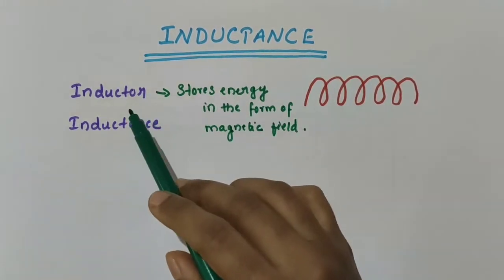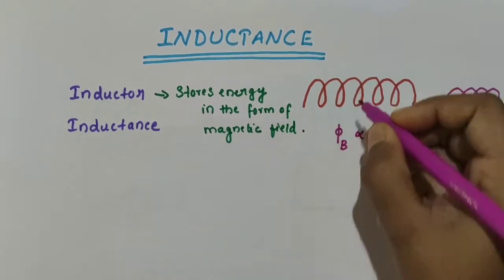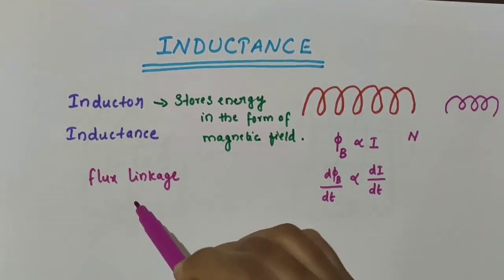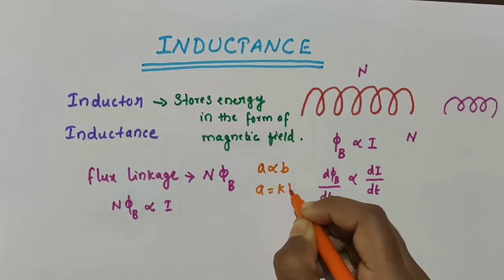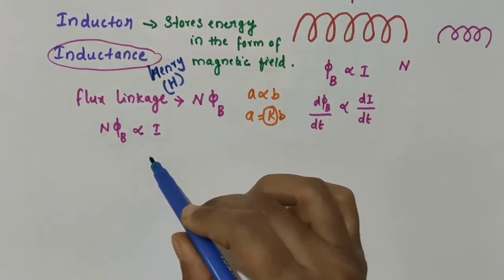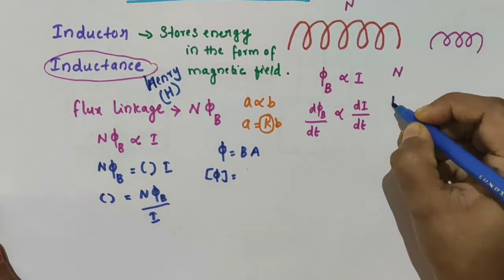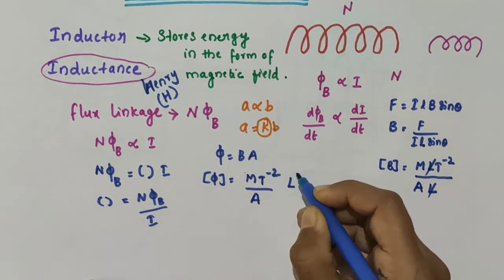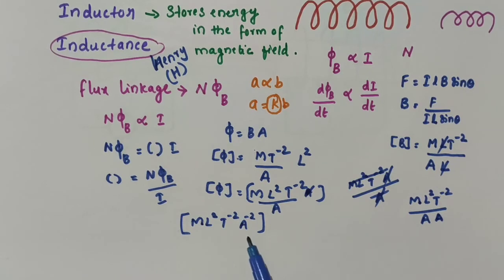Inductance / Inductor / Flux linkage / class 12 Physics / Chapter 6 electromagnetic induction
Dimensions of physical quantity

Self inductance

Mutual inductance